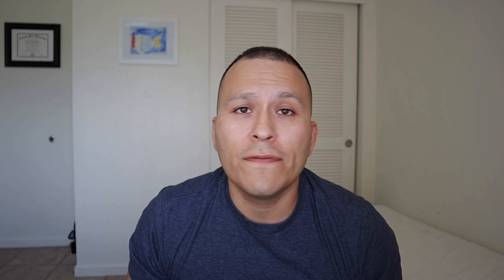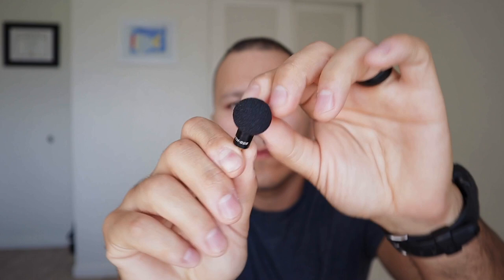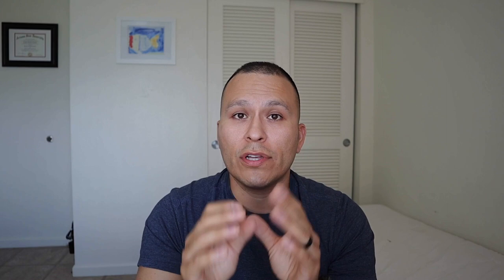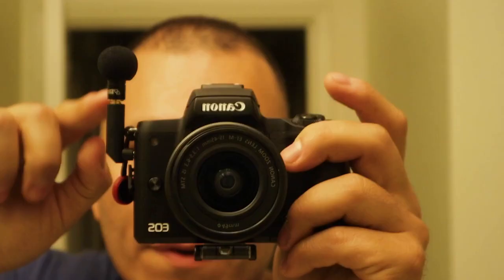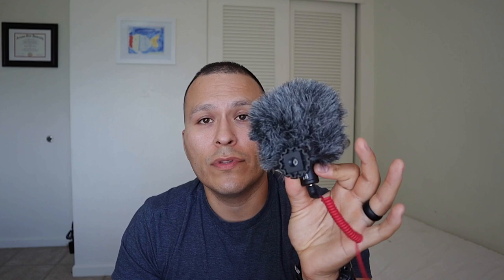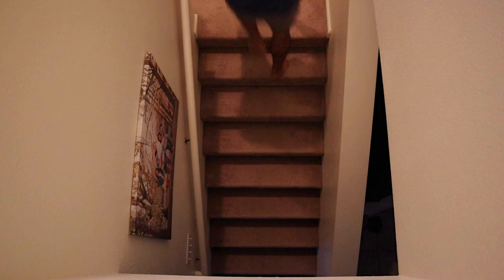I found the PERFECT Vlog Microphone! | Fits Canon M50!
I was searching non-stop for a small mic, something not as huge as the Ride VideoMicro, but with good audio quality...and think I finally found it!

This little guy will fit on any camera that has a 3.5mm mic input, so it looks and works GREAT on both my Canon M50 and Fuji XT3.

Gear Used In This Review:

Vlogging/Review camera (Canon M50)
New Mic (Edutidge ETM-008)
Old Mic (Rode Video Micro)

All My Gear:

New vlogging/review camera

Favorite photography Camera

New Mic

Old Mic

Canon EF-M to EF adapter

Canon EF-M to FD adapter

Canon FD to Fuji-X adapter

Camera Sling

Today's Music: Neil Cross - Making My Mark